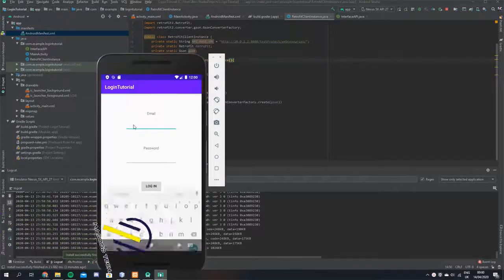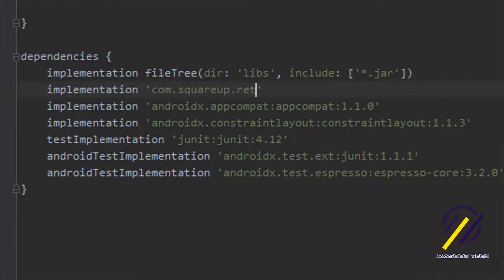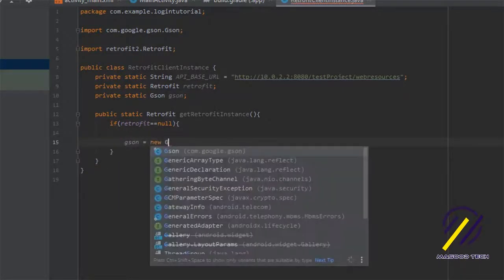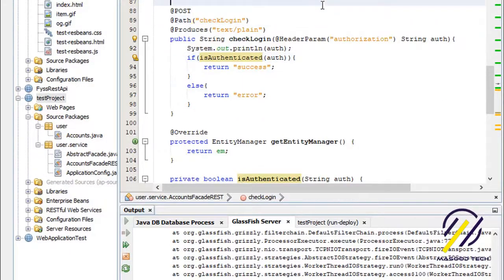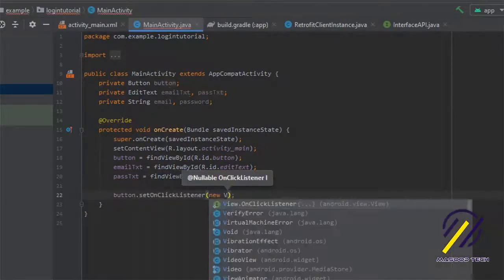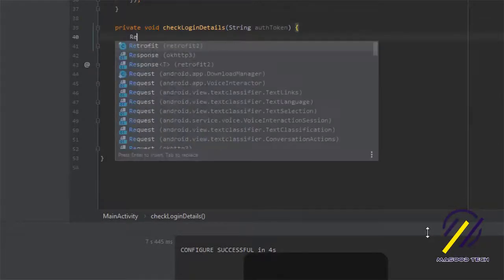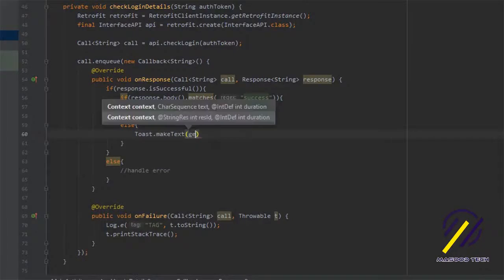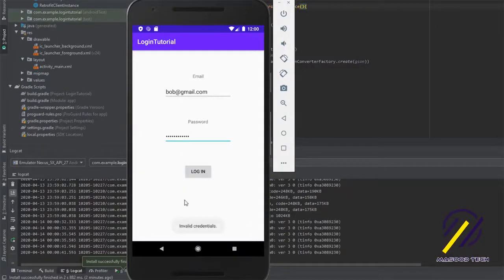Simple Login Page using Retrofit in Android Studio | Android Retrofit Rest API tutorial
Hello fellow Android Developers! This tutorial shows you how to create a Simple Login Activity that uses Retrofit.

Retrofit is a type-safe HTTP client for Android. It makes network requests easy and it is used in android to call RESTful APIs.

1: Build A To Do List App in Android Studio | How to Build To Do App In Android

QUERIES SOLVED:
1 - retrofit android tutorial | retrofit android get example
2 - retrofit android post example | android retrofit login example
3 - retrofit android example | retrofit tutorial
4 - android retrofit tutorial | android retrofit post json example
5 - retrofit android example code | slim framework 3 tutorial
6 - slim framework tutorial | slim framework rest api tutorial
7 - php slim example application | slim framework database example
8 - login using retrofit android | login using retrofit in android example
9 - android retrofit tutorial | android retrofit php mysql
10 - retrofit android tutorial | android developer tutorial for beginners
11 - json parsing in android using retrofit
12 - retrofit android tutorial in hindi | retrofit android example
13 - login api using retrofit android | user login in android studio
14 - retrofit by thecodingshef | json parsing using retrofit in android
15 - android development | retrofit android get example

1: simple login app | login tutorial in android studio
2: android simple login app | android studio login app
3: simple login app android studio 2019
4: android for beginners tutorial android studio
5: simple login app android studio
6: android login form tutorials | create a login form android studio
7: how to make login form android studio
8: materialized login form in android studio
9: android studio login tutorial | android studio make login form
10: how to login user in android studio